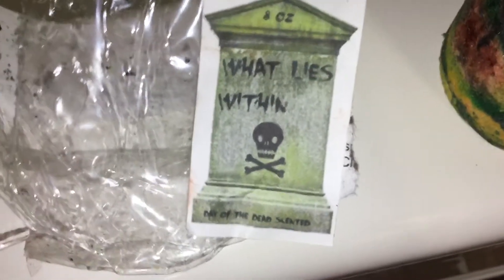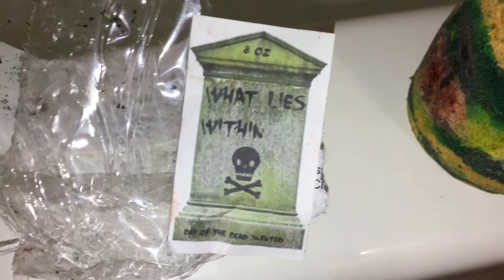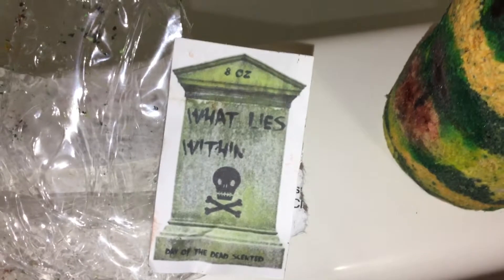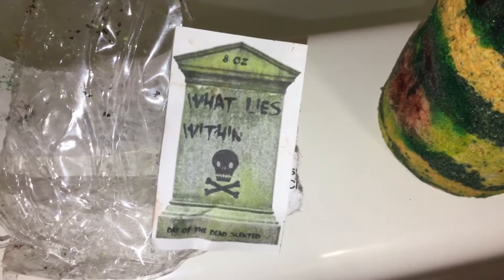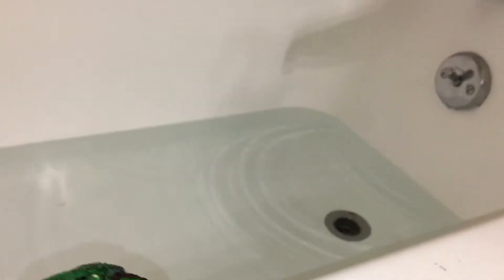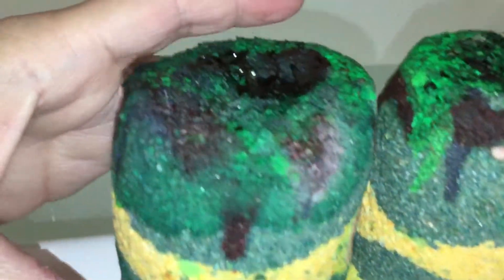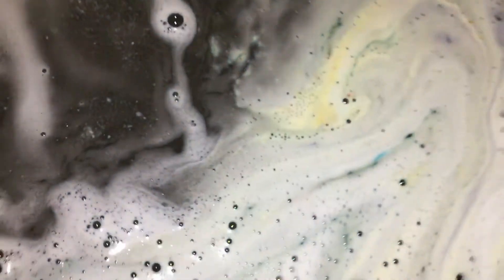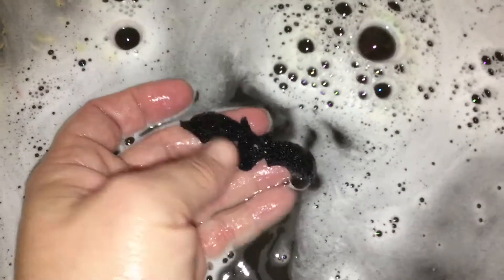An awesome Halloween bath!